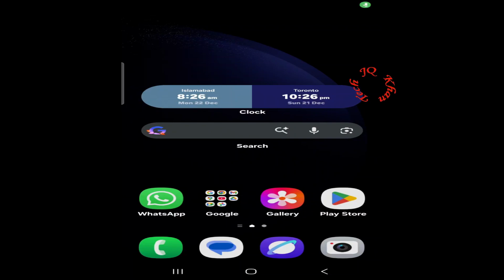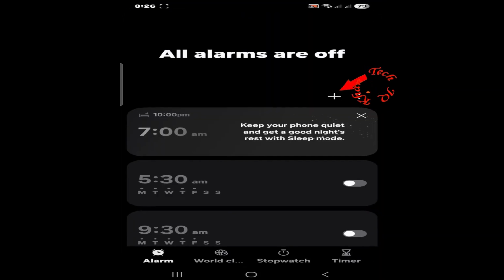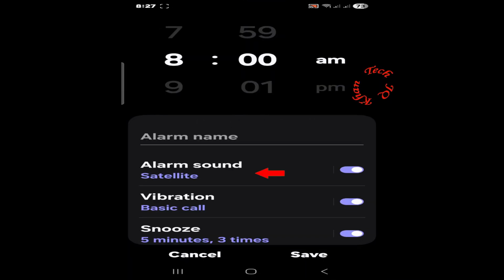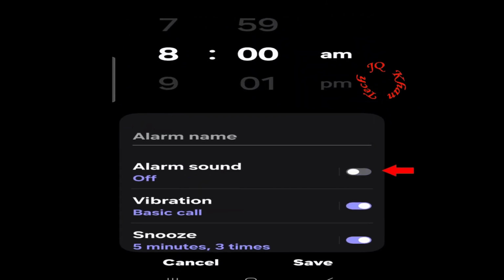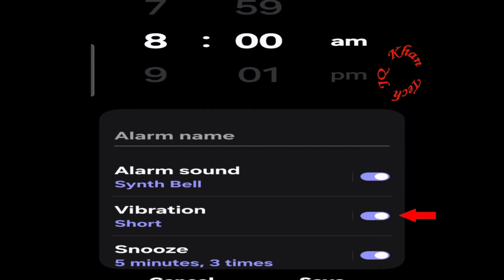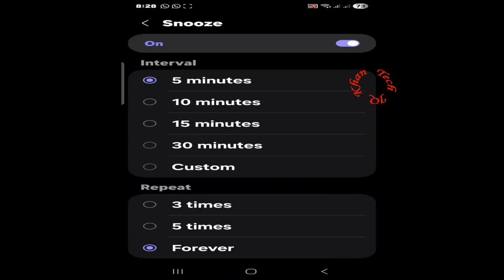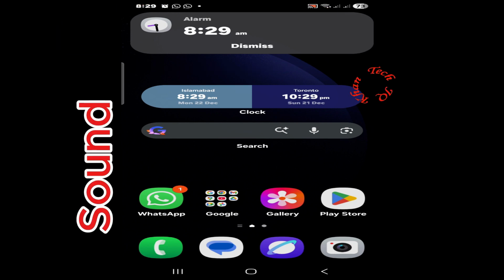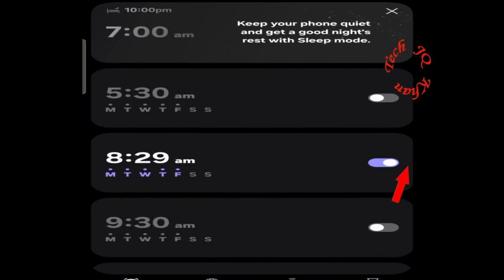Alarm Missing Problem Time Repeat Sound & Snooze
Lets get set alarm settings in Android phone, in full detail & not to mis any important event against which you set the alarm. The alarm settings are almost the same in all android mobile phones.

In this video, you will learn alarm settings in mobile with full details, including how to set alarm time, enable repeat days, change alarm sound, adjust volume, use vibration, add labels, and manage snooze settings on an Android phone. This complete step by step guide explains every alarm option in a simple way, making it easy for beginners and advanced users alike. Whether you want to set a daily wake up alarm, customize alarm tones, or understand snooze and repeat features, this tutorial covers everything you need to know about Android alarm clock settings. Watch till the end to master alarm customization and never miss an important task or reminder again.

      Following questions were explained in this video:
    • How to Set Alarm on Android Mobile | Complete Step-by-Step Guide
    • Android Alarm Settings Explained | Full Details & Hidden Features
    • Set Alarm Properly on Android Phone | All Options Explained
    • Android Alarm Setting Tutorial | Time, Repeat, Sound & Snooze
    • How to Use Alarm Clock on Android | Complete Beginner Guide
    • Android Alarm Full Settings | Volume, Vibration, Label & Repeat
    • Alarm Setting in Android Mobile | Complete Explanation in Urdu/Hindi
    • Master Android Alarm Settings | Tips, Tricks & Customization
    • How to Set Multiple Alarms on Android Phone | Full Guide
    • Android Alarm Clock Settings | Everything You Need to Know